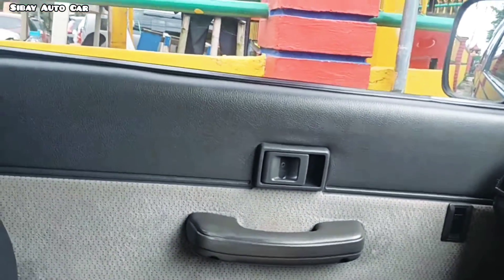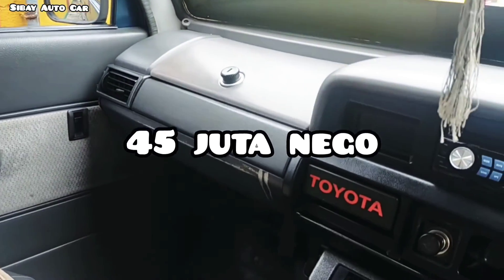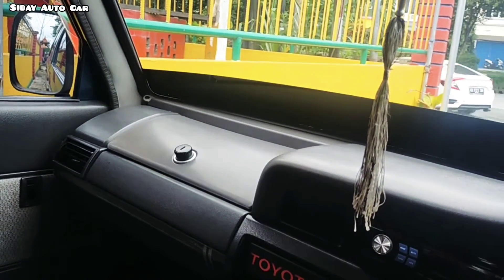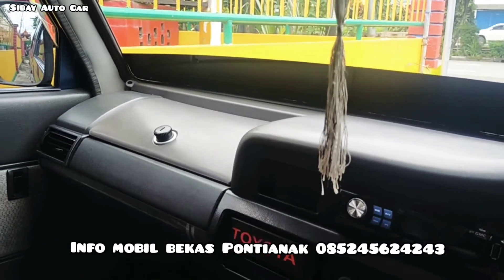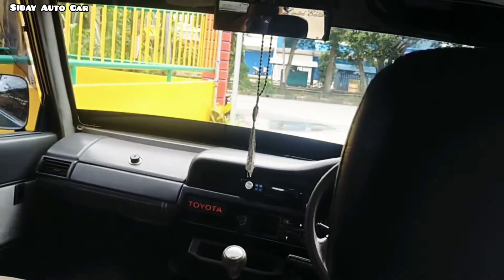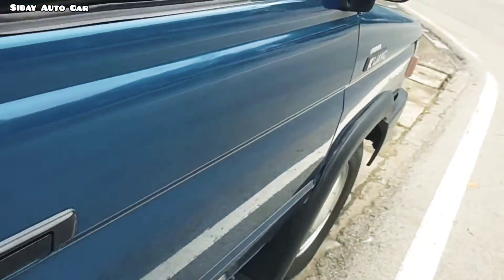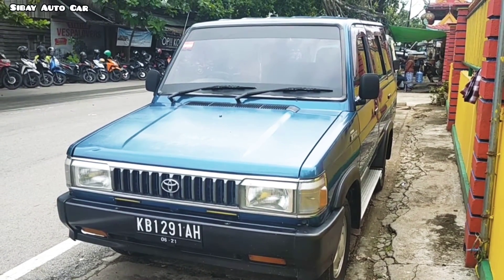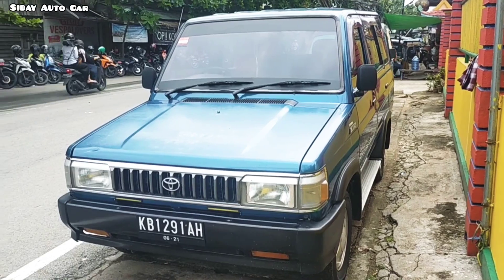REVIEW KIJANG GRAND EXTRA MOKAS PONTIANAK DI AWAL TAHUN 2021 MURAH MERIAH YUK DI CEK..!!!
Kijang Grand EXtra 1996 1.8
Pajak hidup / kondisi siap pakai
Utamakan Teliti sebelum membeli

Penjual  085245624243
Lokasi Pontianak  ( Kalbar )

Harga 45  juta nego

Semoga informasi ini bermanfaat bagi yang ingin mencari mobil second Pontianak

Terimakasih ya 🤝